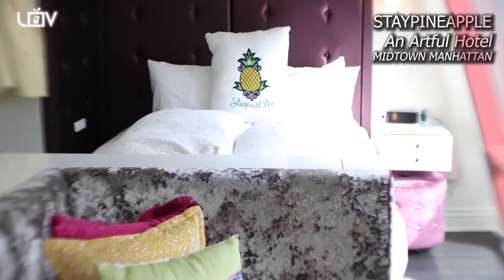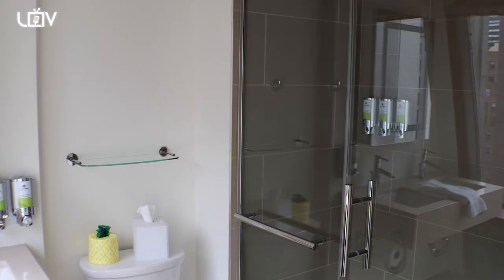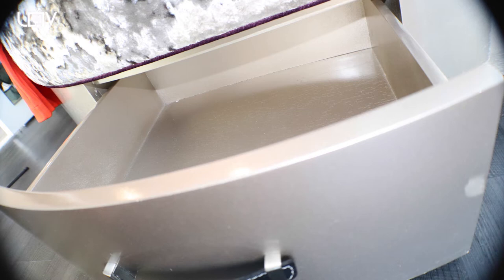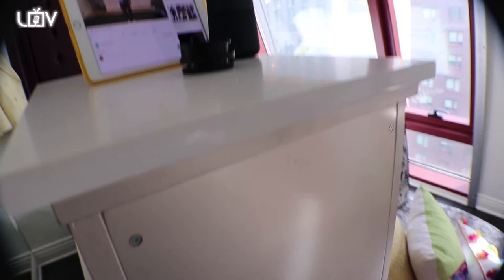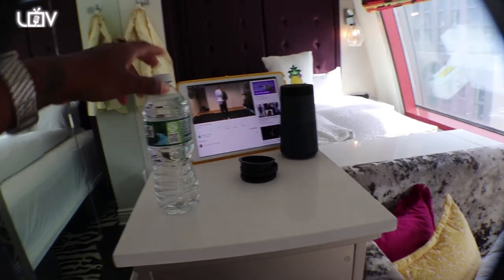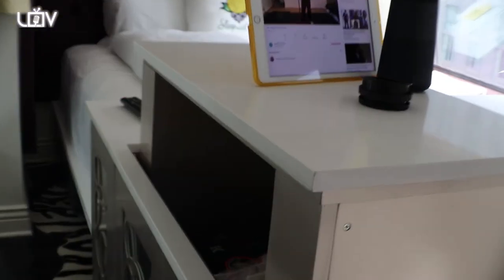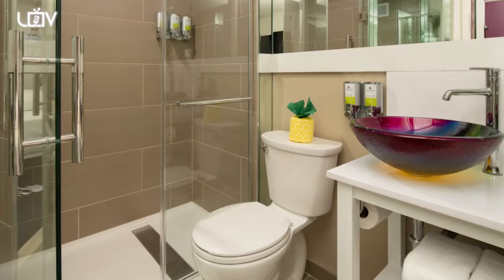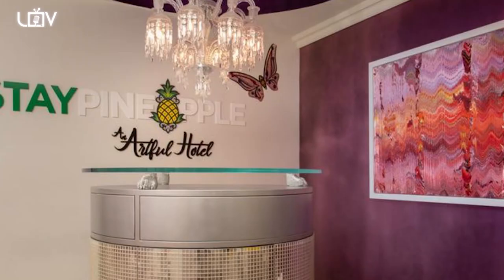A Real Review - Staypineapple Hotel Midtown Manhattan, SEASON 2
One my favorite places to stay when I come to NYC, is The Staypineapple, An Artful Hotel. It's a boutique hotel conveniently located 3 blocks from Penn Station. This is review is from one of the rooms, there are about 7 types and I have stayed in 3 so far. I love the decor, the ease of casting to the TV and the voice-activated "Everything Button" to get assistance from the hotel for whatever you need. Check it out...